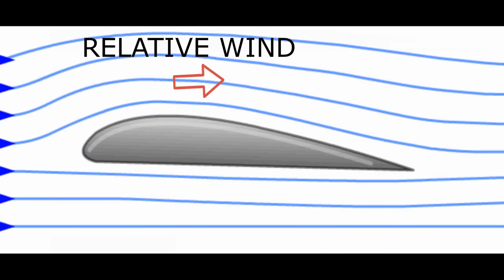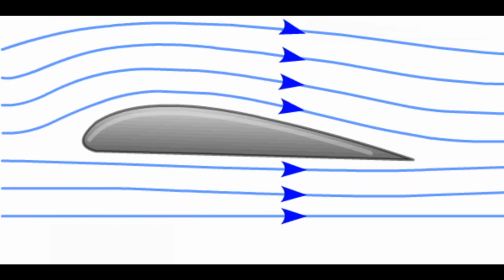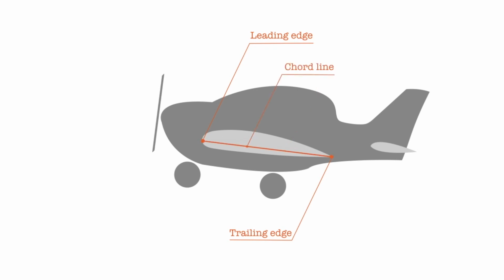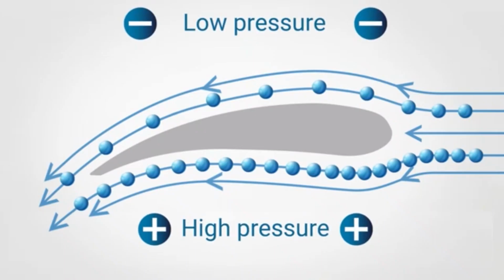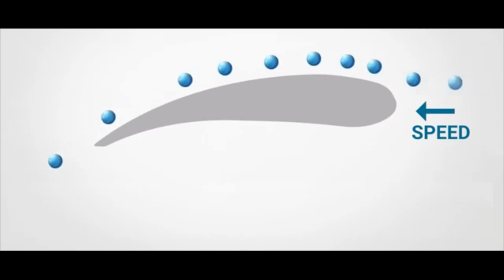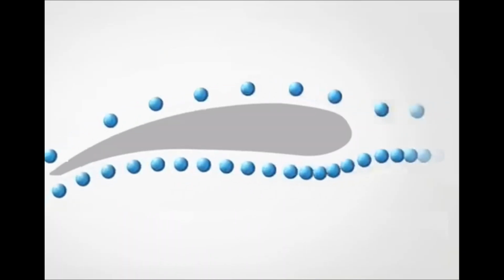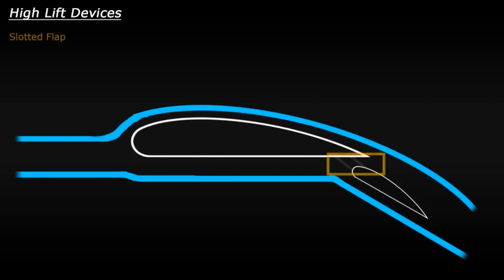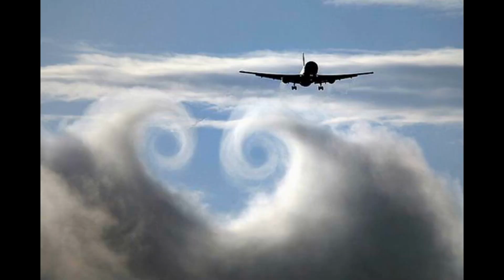Basic Aerodynamics Concepts Part 1 || Mind Jhappi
How does an airplane fly? Here's my attempt to answer this question. This is the part 1 of the aerodynamics concept series.